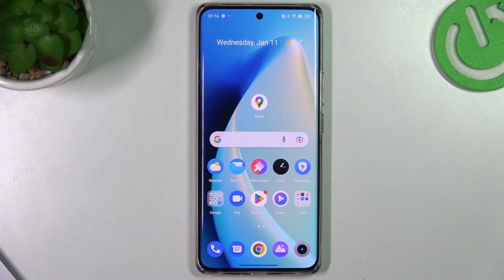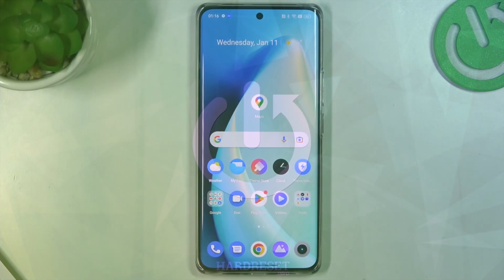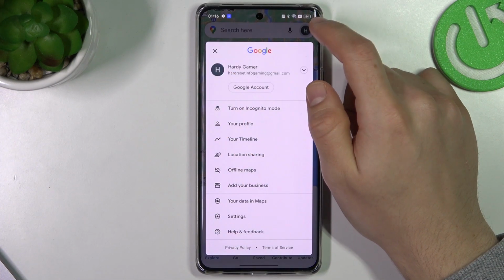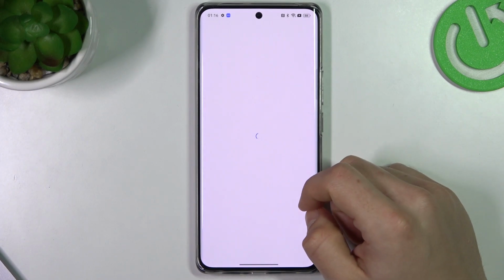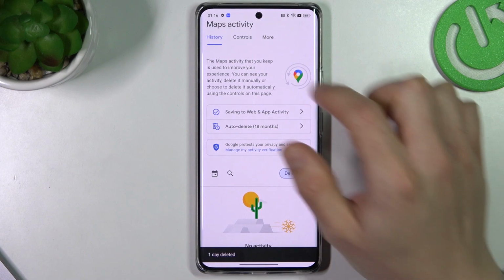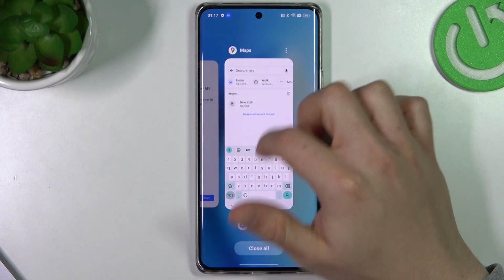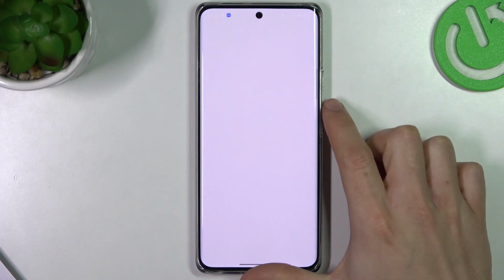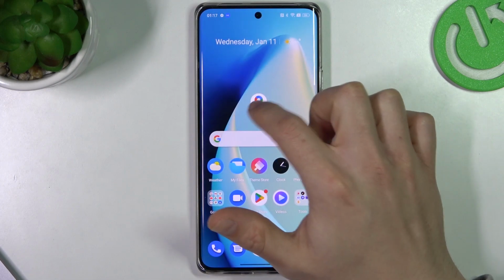The Ultimate Guide to Deleting Google Maps History in 2023 - You Won't Believe How Easy it Is!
Deleting your Google Maps history is quick and simple. Firstly, open the Google Maps app on your device. Then, tap on the three horizontal lines in the top left corner. Next, tap on 'Your Timeline' and select the date range that you want to delete. Finally, hit the delete button and your history will be gone in no time!

How to clear Google Maps history?
How to erase places history on Google Maps?